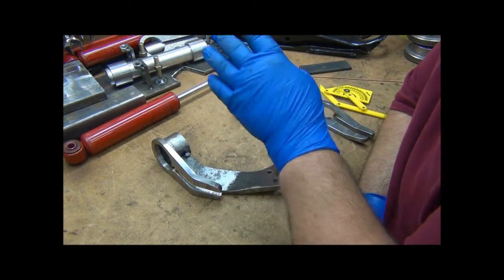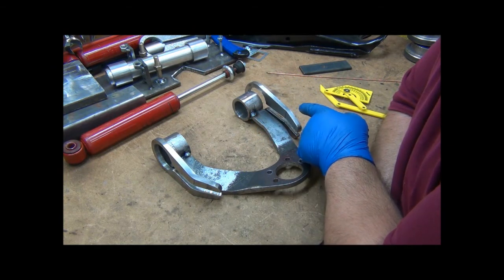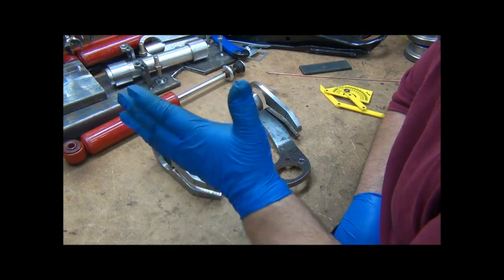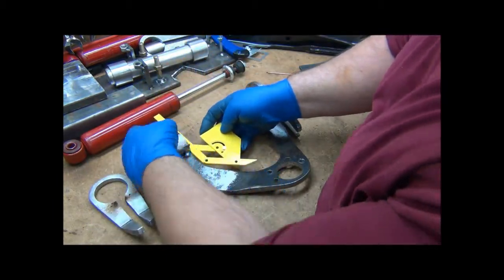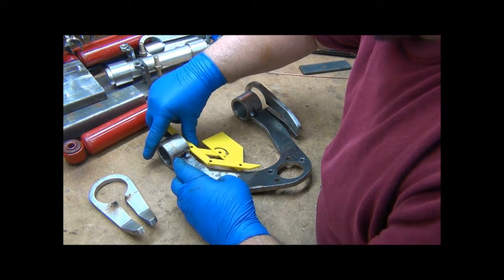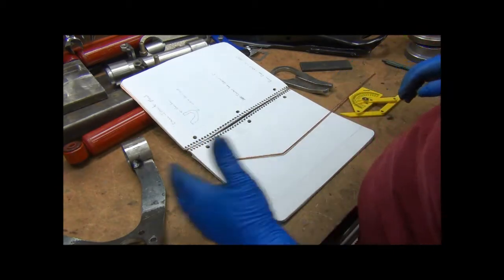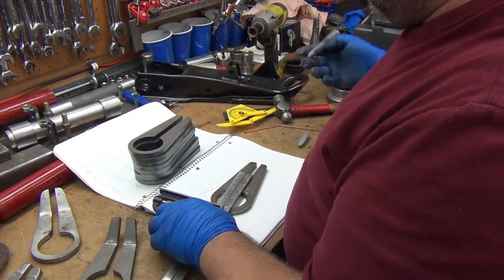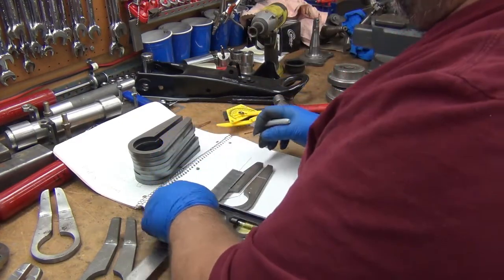Datsun 521 Ball Joint Mod - Part 50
Bending the braces for the UCAs.